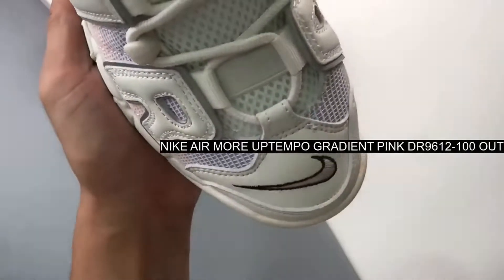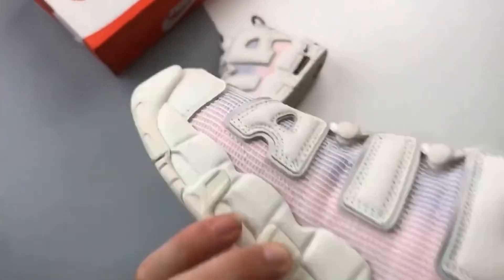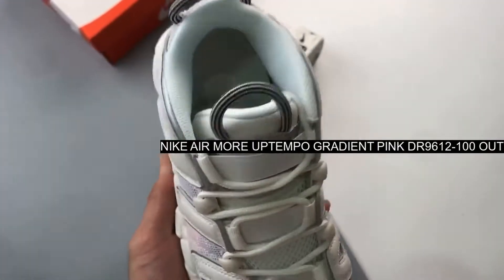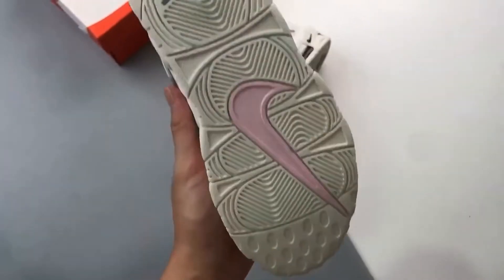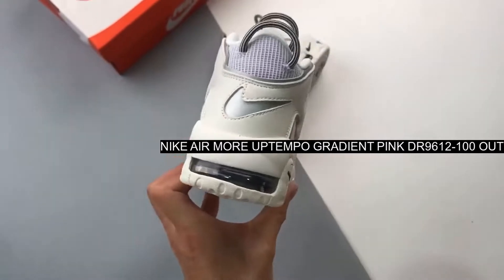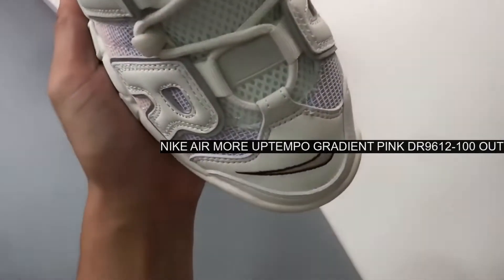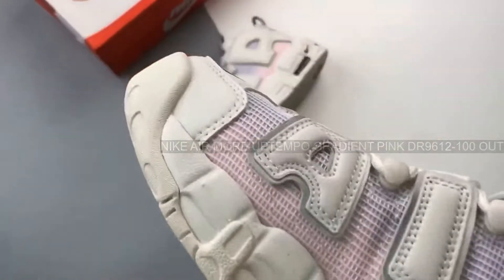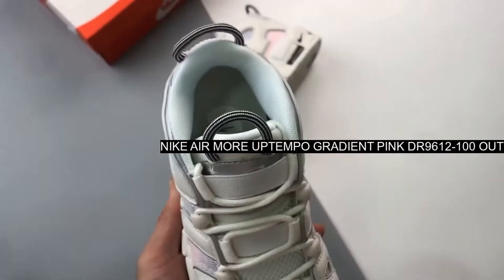UNBOXING Nike Air More Uptempo Gradient Pink DR9612-100 Outlet